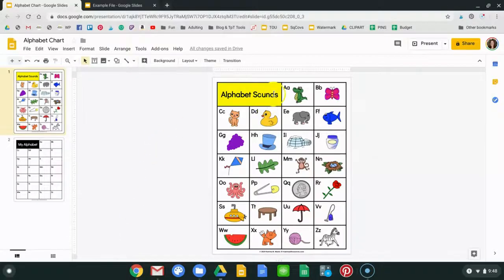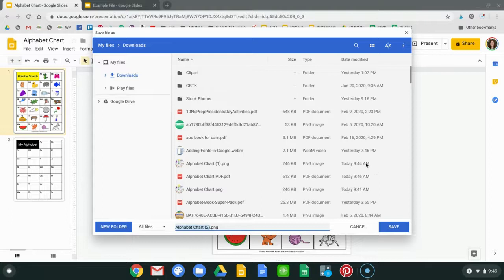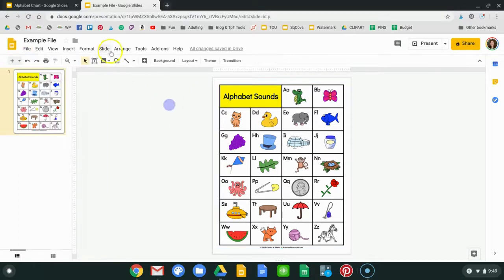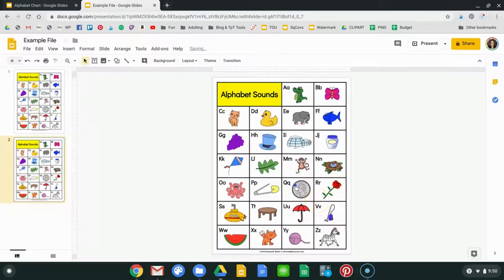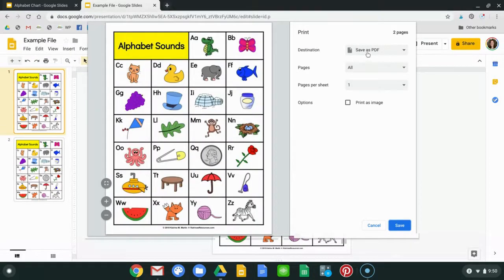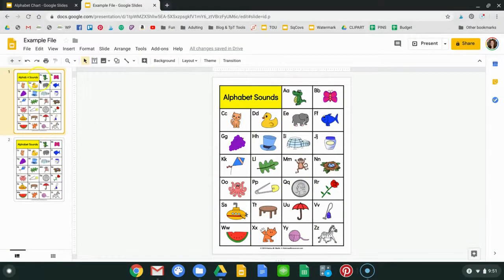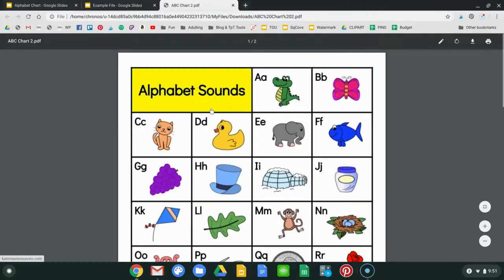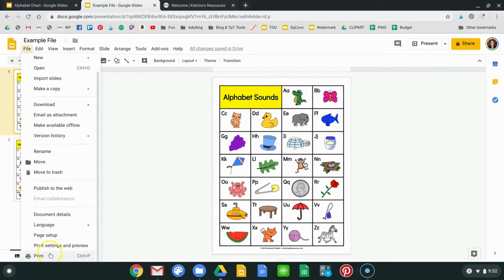Flatten and Secure Your Files in Google Slides™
Are you looking to secure your work (text, graphics, etc) in your Google Slides™ presentation? In this tutorial, I show you how to save your pages as images to flatten the content, then reinsert and save as a PDF. Protect your work and the graphics you are using when you are sharing or selling it as a digital product. Great for Teachers Pay Teachers authors, Etsy creators, and more!